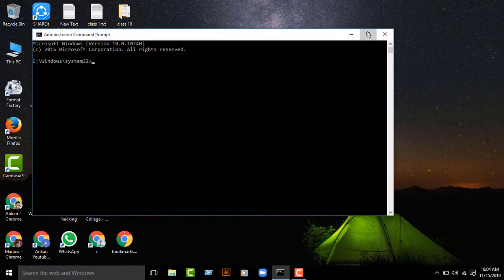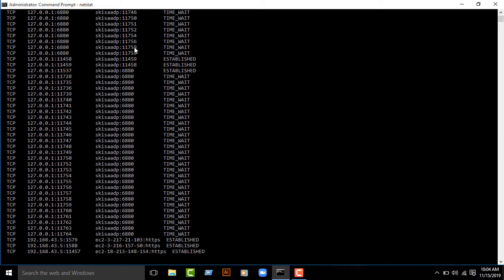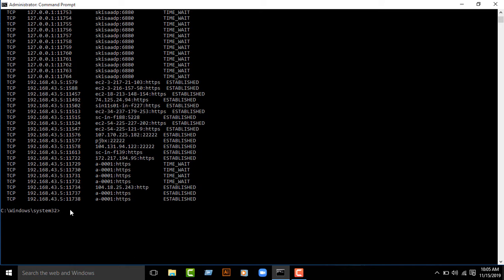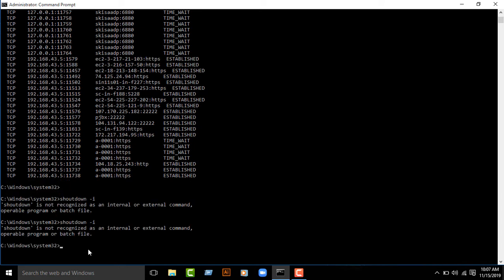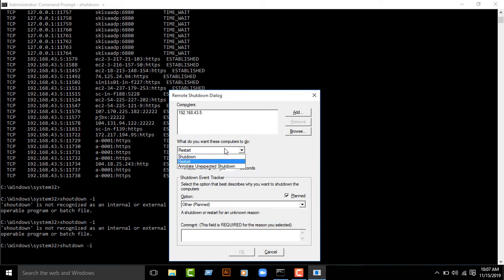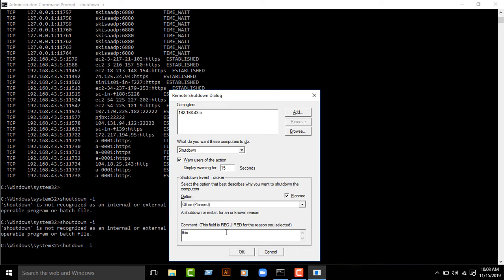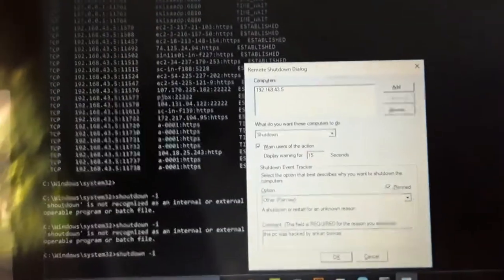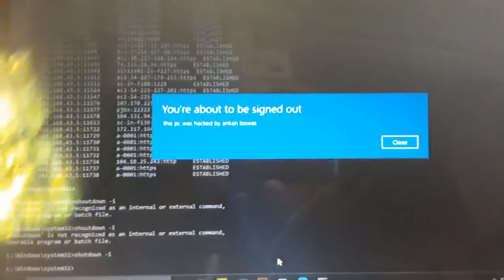How to Remotely Shutdown any Computer Or Laptop with CMD New Tricks 2020